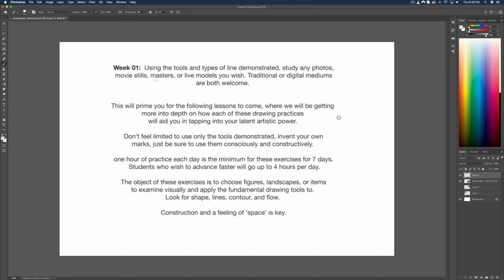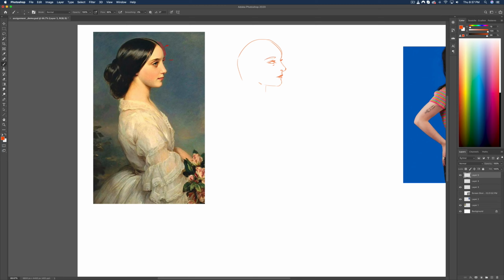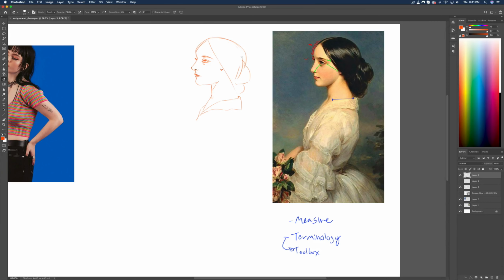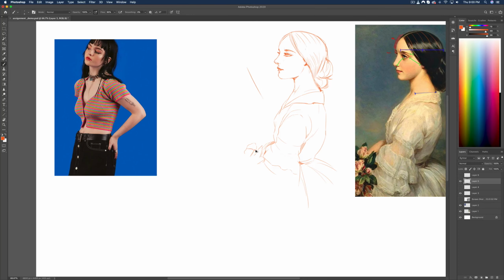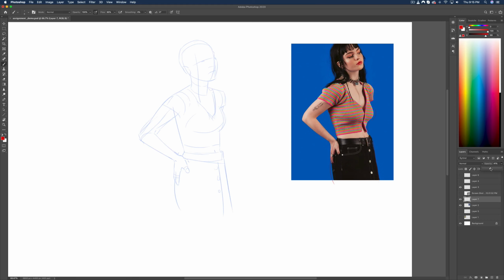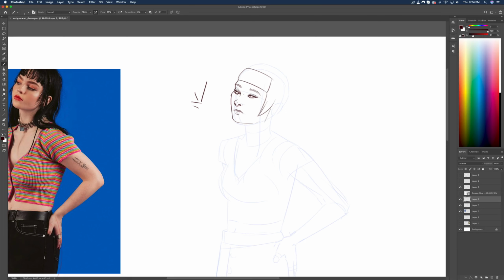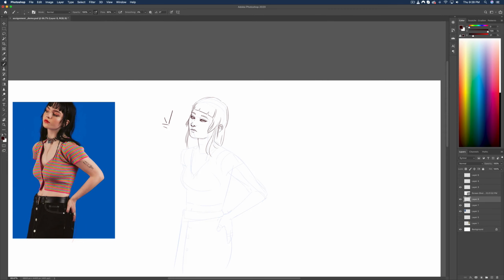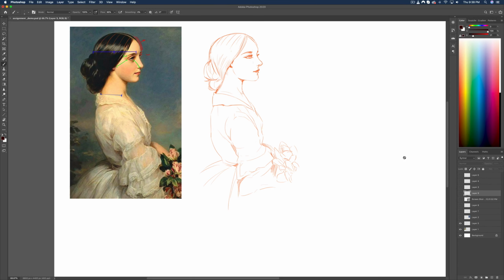Beginner Drawing Course: Week 01 - Basics of Drawing and Line DEMO